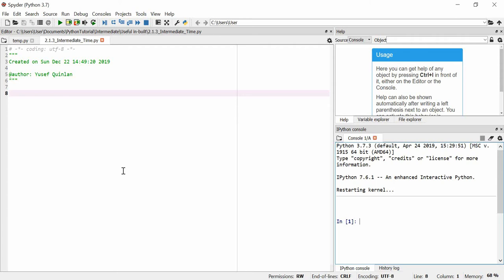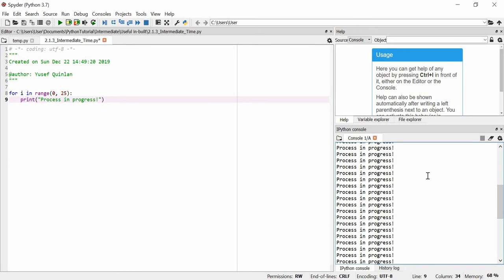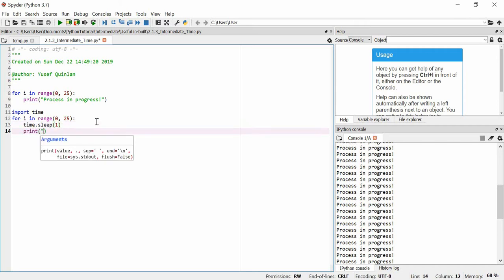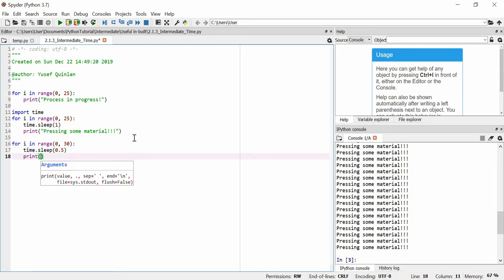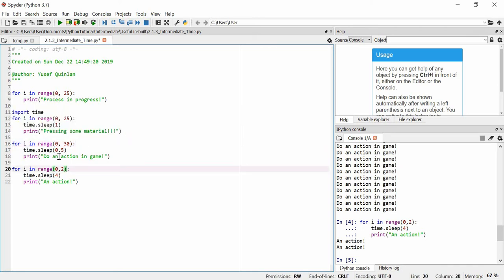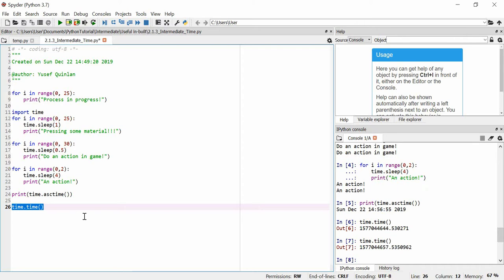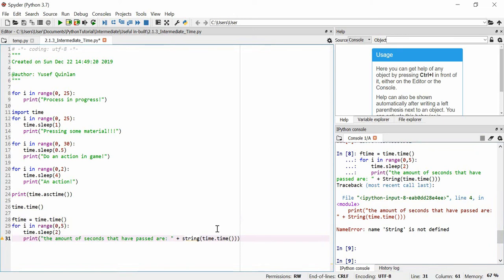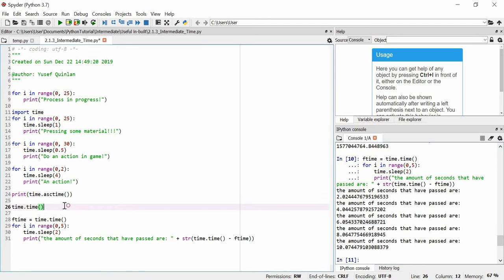PythonTutorial 2.1.3 Intermediate Time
A video about the time module in python.